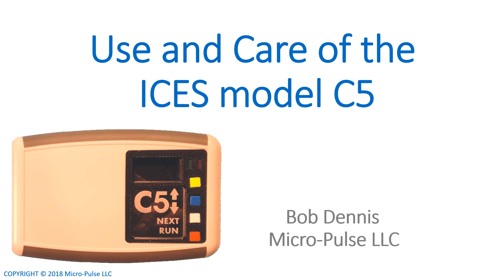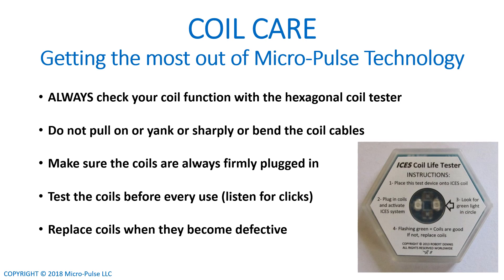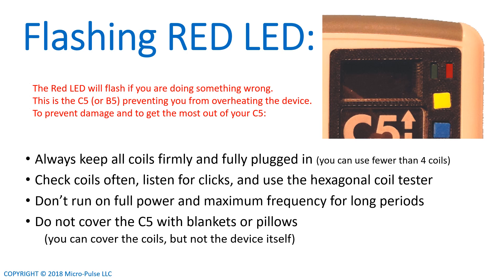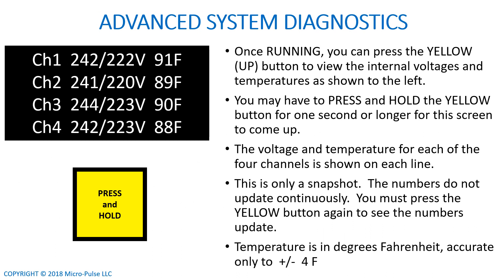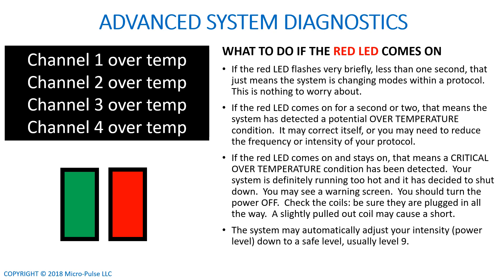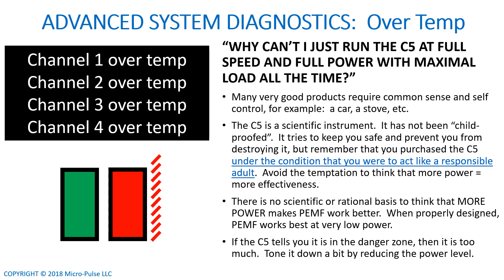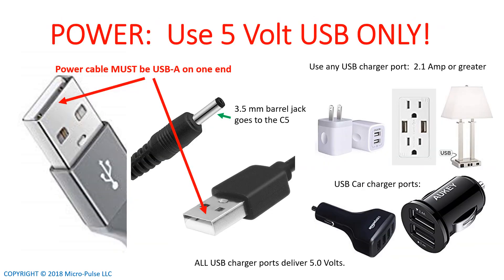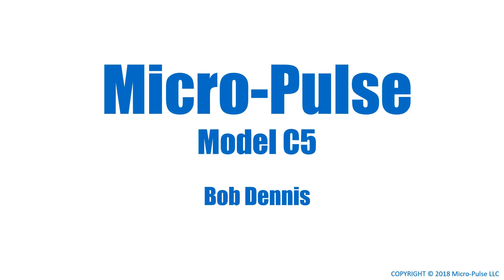Micro-Pulse ICES model C5 (and B5) - Important Care and Use Instructions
This video gives important care, use, and troubleshooting advice for the Micro-Pulse model C5 and B5 ICES -PEMF systems.

All information is the opinion of Dr. Robert Dennis, and is not intended as an endorsement nor as clinical advice.